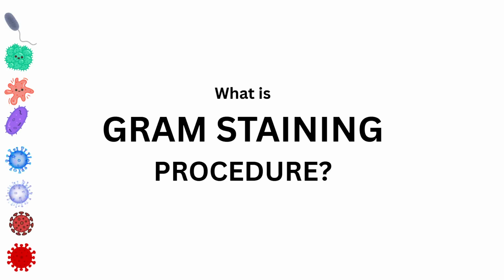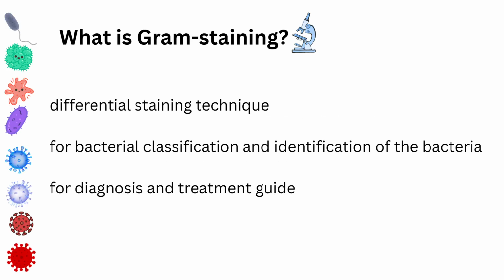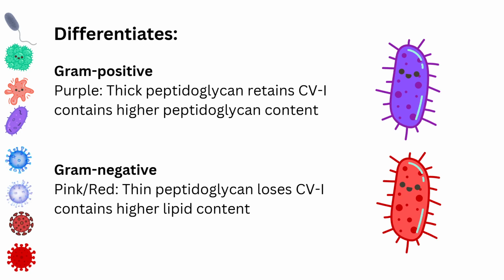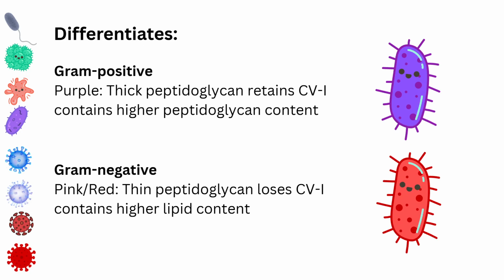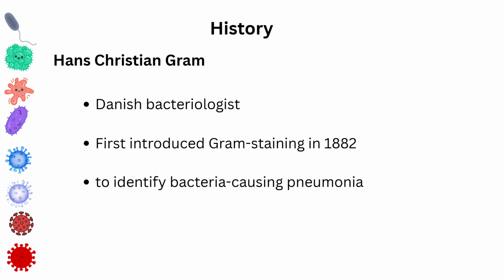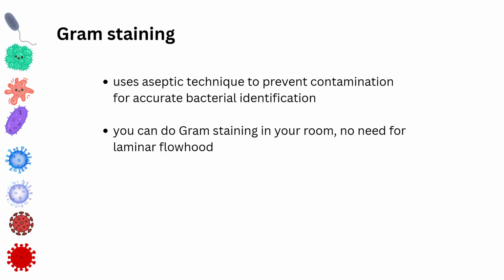What is Gram staining Procedure?